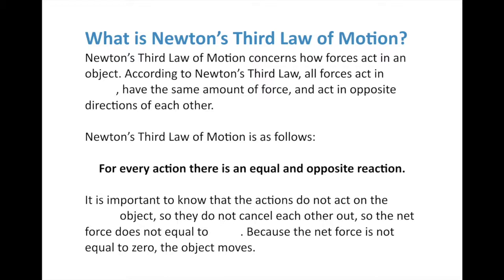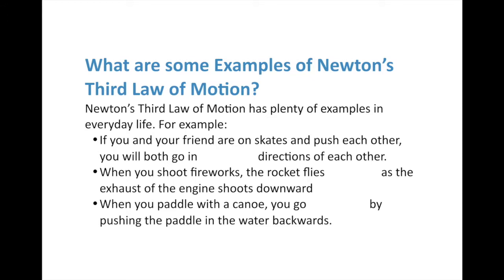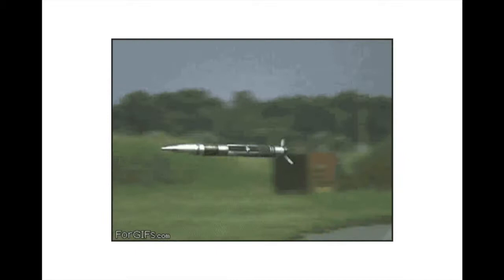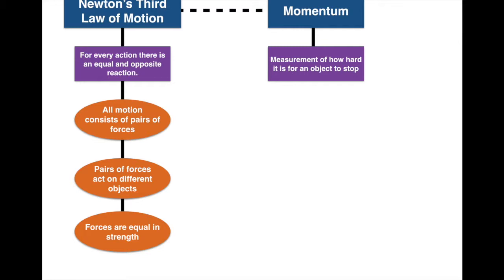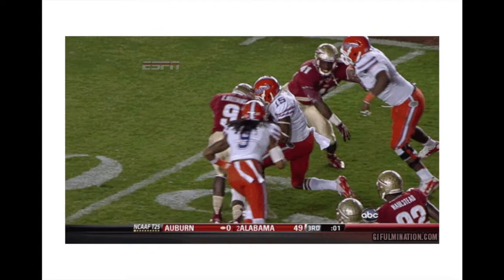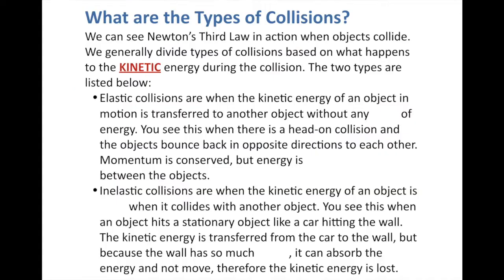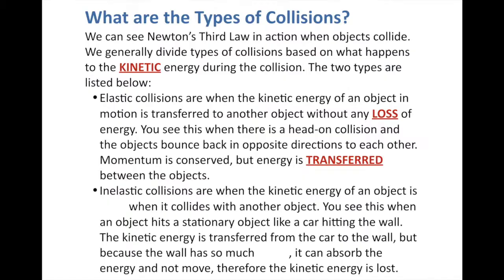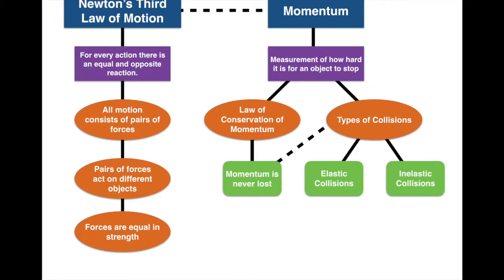Newton's Third Law of Motion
Updated Video on Newton's Third Law of Motion. Aligns to NGSS Standard MS-PS2-1, Louisiana Science Standard 6-MS-PS2-1